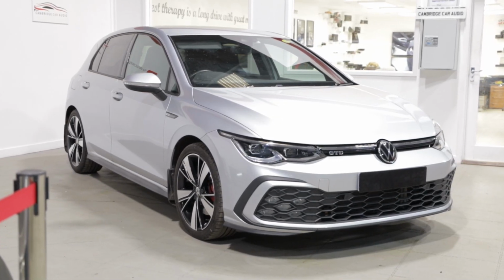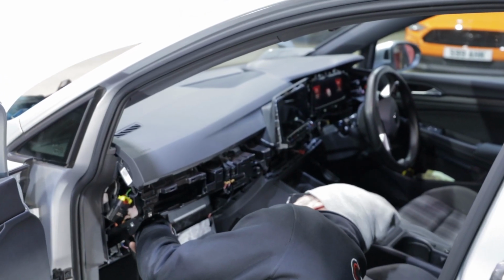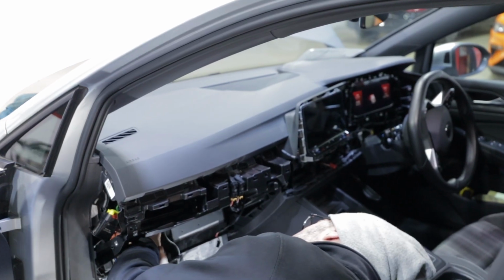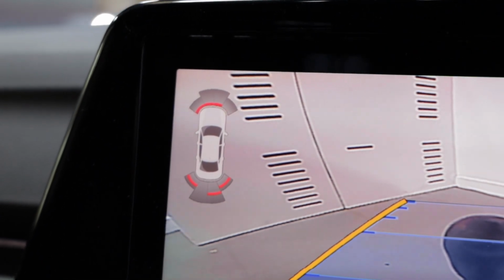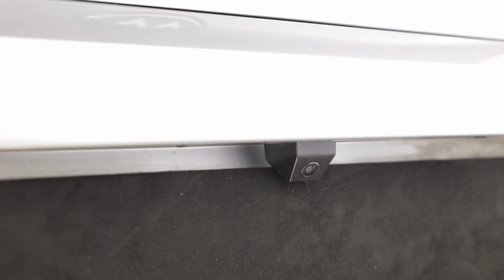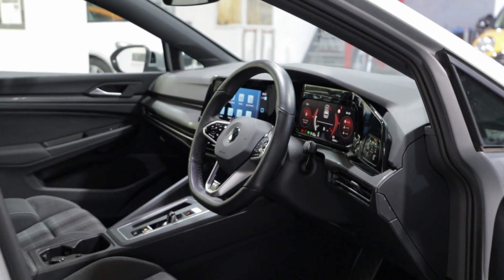REVERSING Camera Fitted Into This Mk8 Golf!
In Todays Video we show you the integrated reversing camera into this Mk8 Golf GTD

We have fitted our Pro Fit Wedge Camera to the rear of the vehicle, just above the number plate, in the same location as where you would find the factory reversing camera. We then run a cable through the entire vehicle, connecting to an integration module, which interacts with the Volkswagen system, This enables the screen to switch, displaying the reversing camera image when you engage reverse gear.

With this integration kit, you get a full colour image, and moving guidelines, as well as retention of the factory parking sensor guidance and alerts.